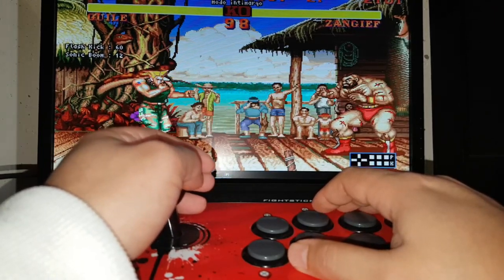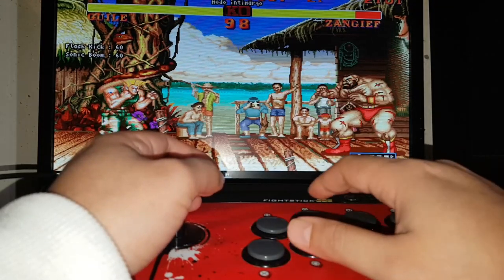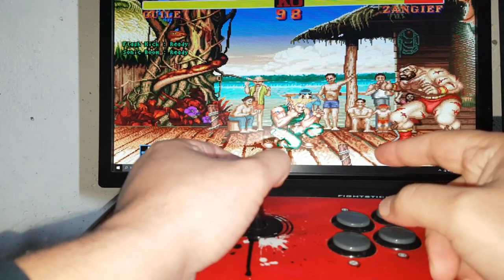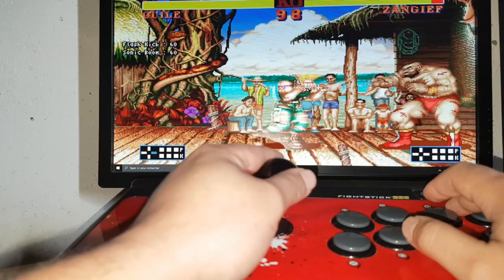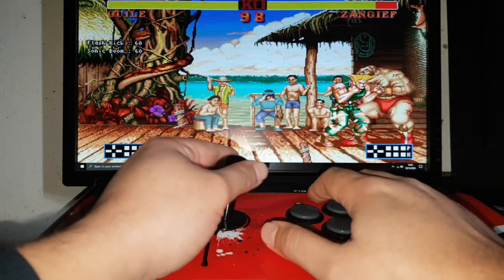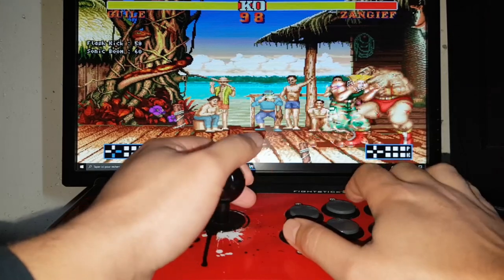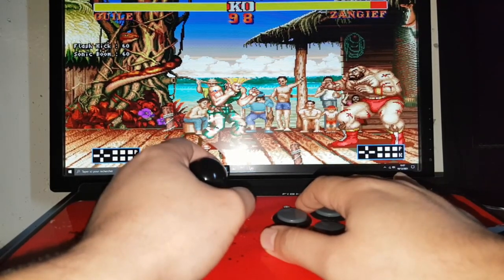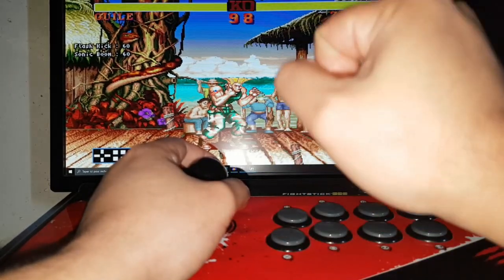combos GUILE street fighter 2 champion edition 2021 vol.01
hi friends, today we are going to meet again for a video in which i am going to show you all the basic combos GUILE street fighter 2 champion edition. in this first part you are going to know all the combos guile sf2 with the same moves and combos guile in street fighter 2 with a mixture of moves.